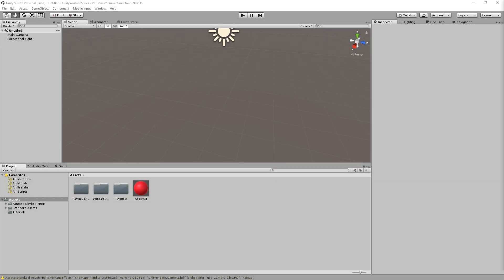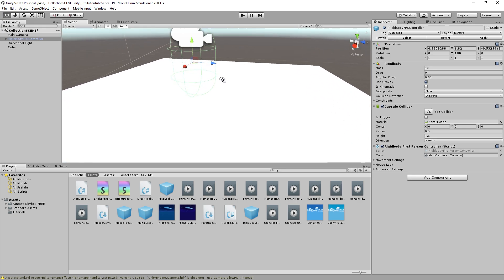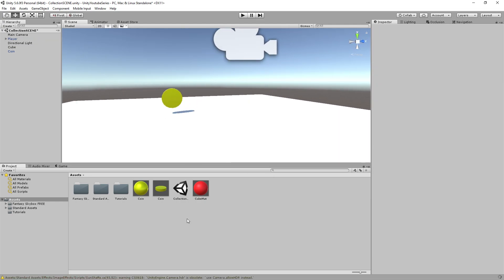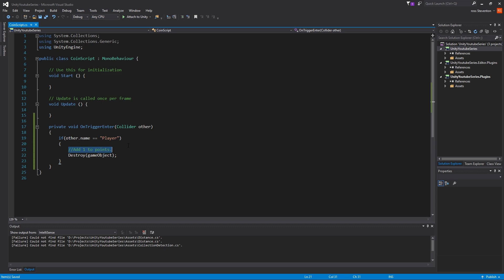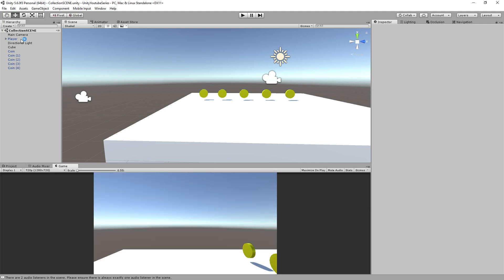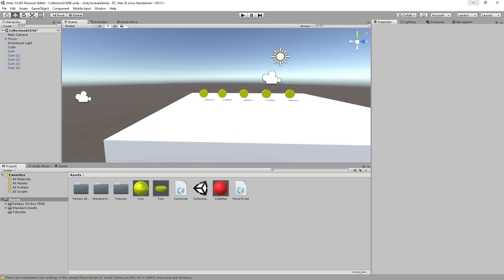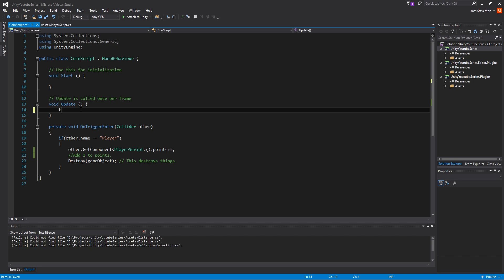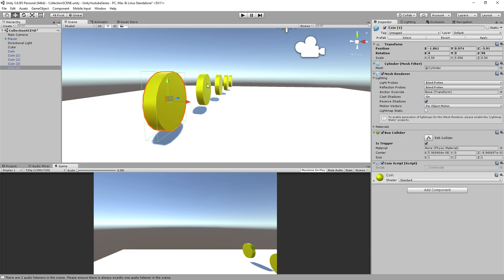Unity Tutorial | Coin Pickups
*Also works on new versions of unity* Please don't email or comment asking for code .. the full script can be seen here so make the effort to at least copy it yourself : 8:23

Today I show you how to use Triggers to Pickup spinning coins add add them to a score attached to the player.

Have a Great day Beautiful people!